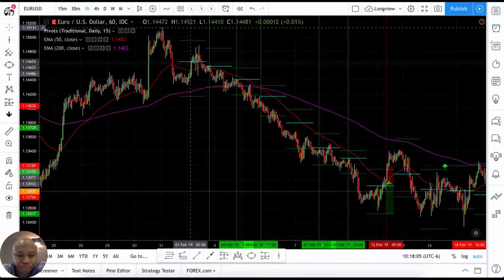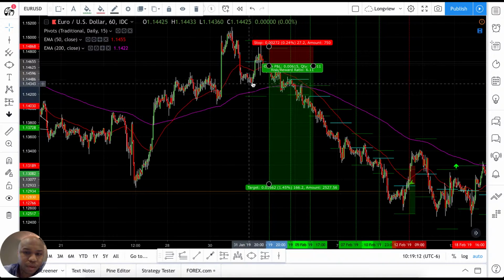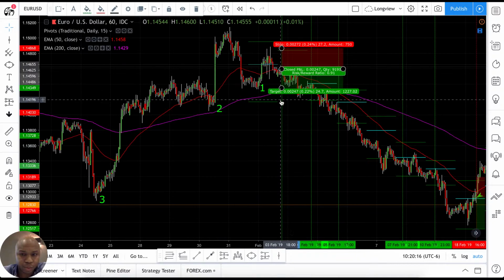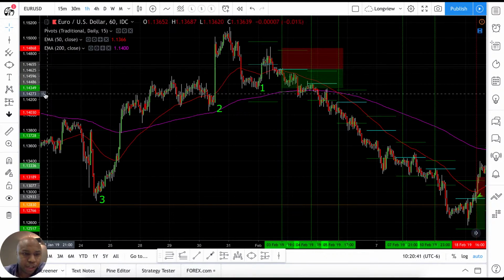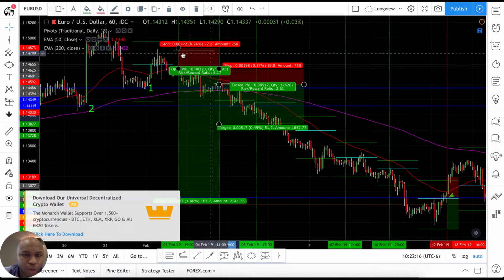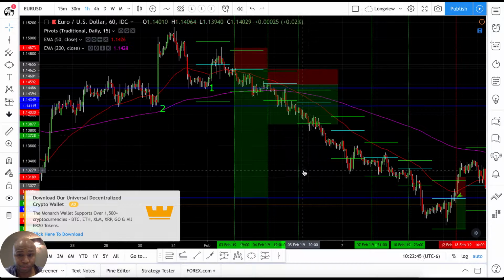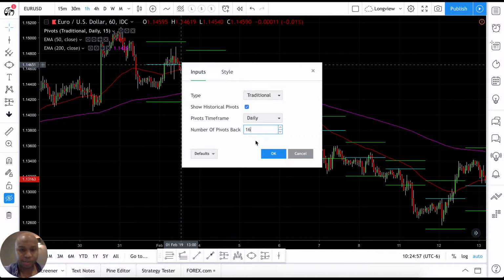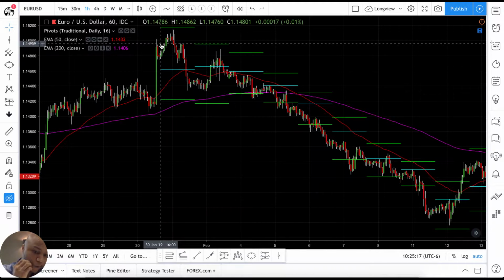Forex for Beginners - How to Master A Set-up - Newsense Trading